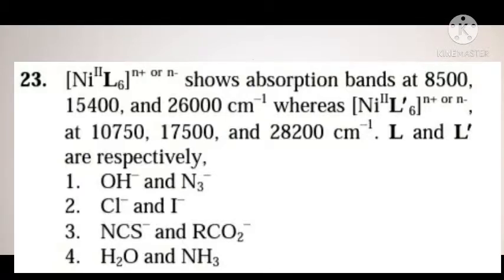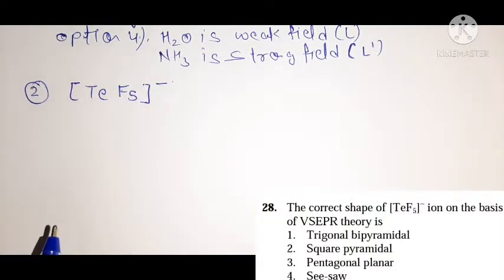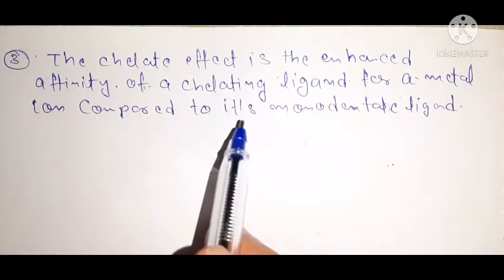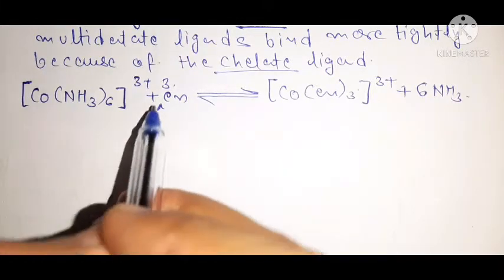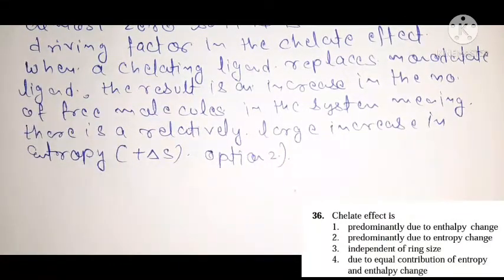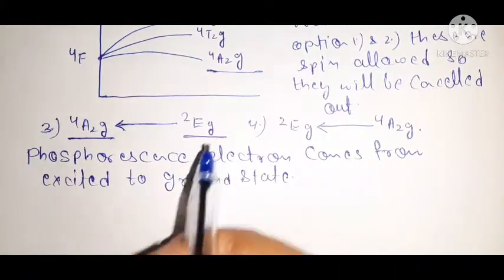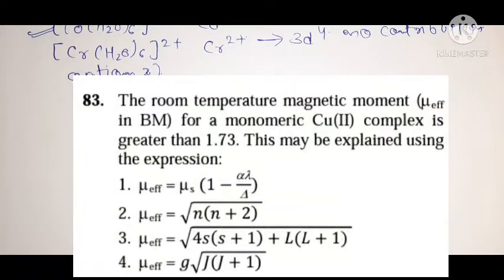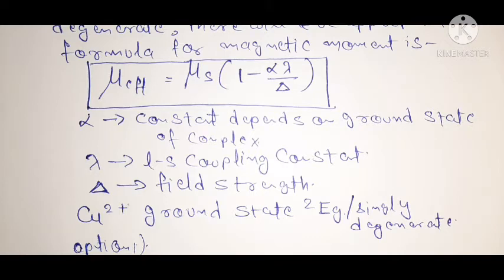Coordination Chemistry CSIR NET June 2016 Solutions